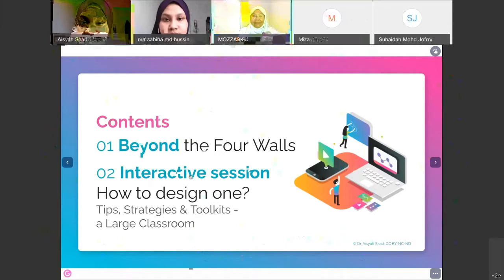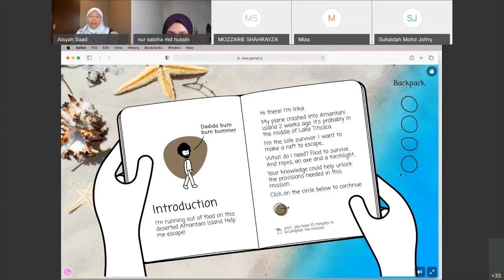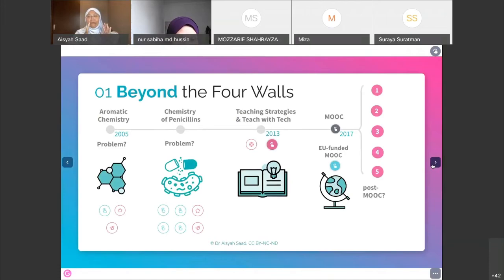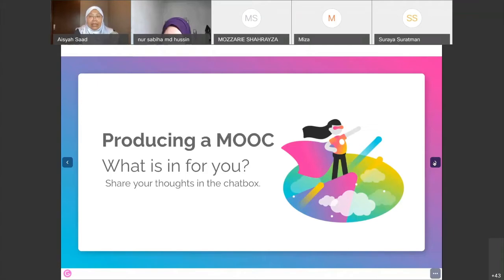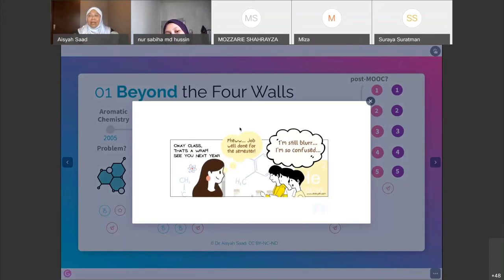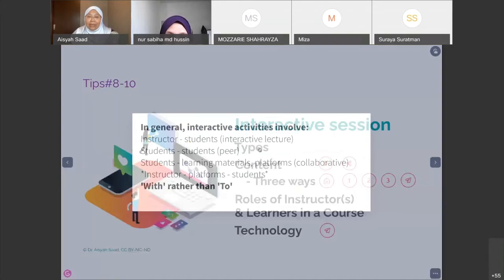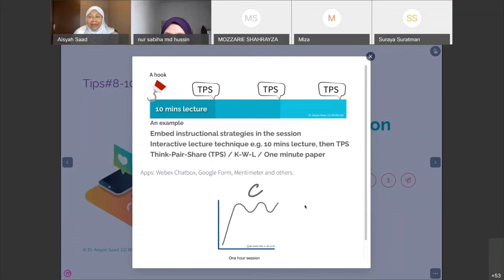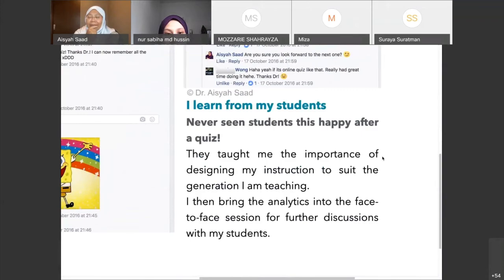e-Microlearning Webinar#6 Beyond the Four Walls & Designing Interactive Sessions by AP Aisyah Saad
The sixth webinar has two parts: the first one is about Associate Professor Dr. Aisyah Saad’s journey from a secret garden to creating a MOOC, and the second one is about designing an interactive session.

The first session started off with a re-cap on the last 5 webinars. The re-cap was conducted with participants playing an escape room. In the second session, she shared some strategies, tips and toolkits will help you to grab your students' attention then, increase and sustain their engagement during your lecture and have less of 'krik krik' moments! Some apps for content creation and collaborative learning were shared towards the end of the webinar.

Timeline
00:00 Outline of the Webinar
07:14 Re-cap with an Escape Room (Genial.ly)
19:29 Teaching challenges in the early years
27:33 Question - Producing a MOOC: What's in for you?
29:14 What would you gain from producing a MOOC?
37:57 Teaching Strategies and Tips; Teaching with Tech
50:01 What is an interactive session?
54:27 Model 1: Interactive Lecture
1:01:39 Model 2: Flipped Classroom
1:03:42 Model 3: Gamified Quiz + Feedback
1:10:02 Roles of Instructors and Students in an Online Learning
1:14:57 References and Blogs on Teaching Tips and Strategies
1:16:21 Six apps for Content Creation and Collaborative Learning
1:22:54 Summary
1:25:27 Q&A